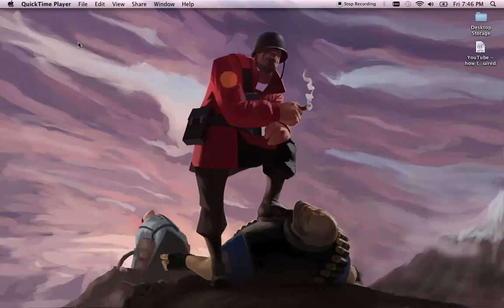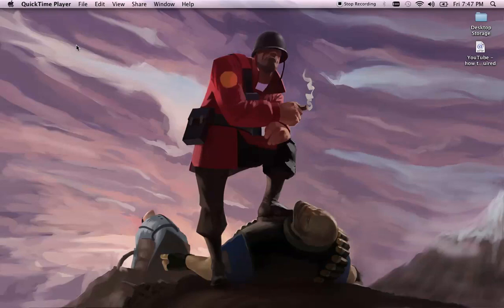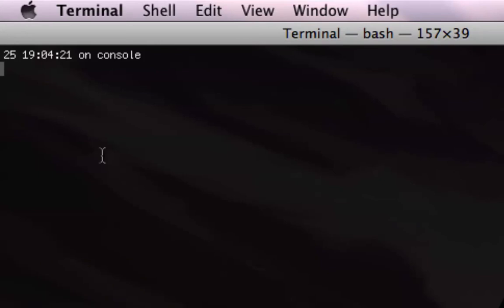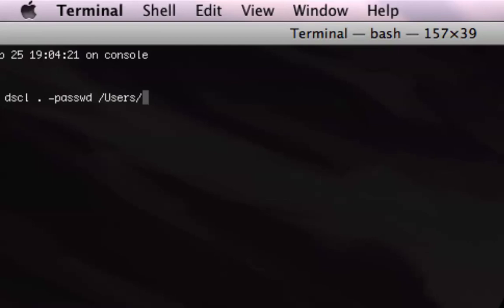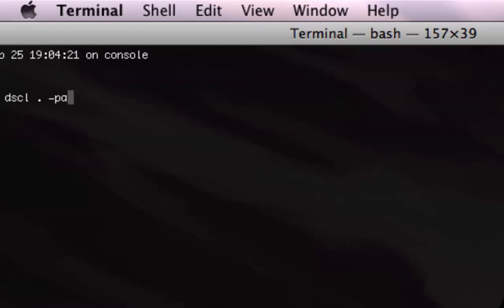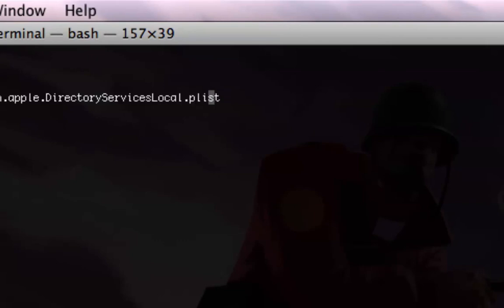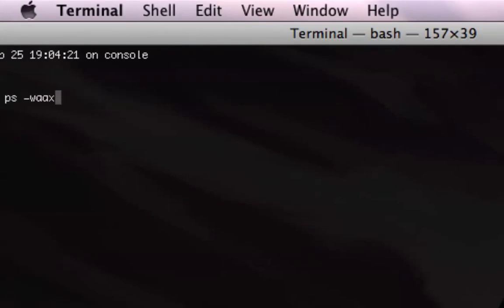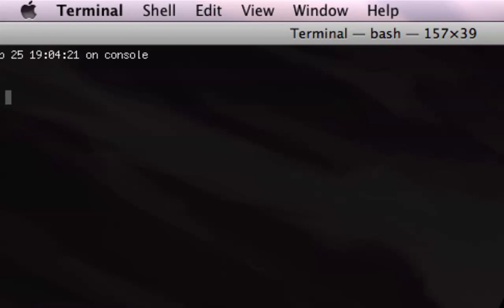Mac OS X: Resetting a password in Single-User mode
Hey all. I was stumbling through some videos when I noticed this guy's video and thought I'd post a more correct way to complete this task.